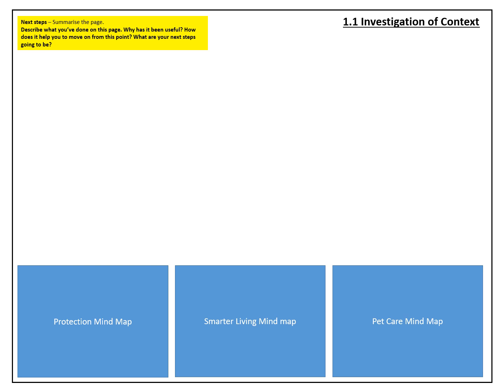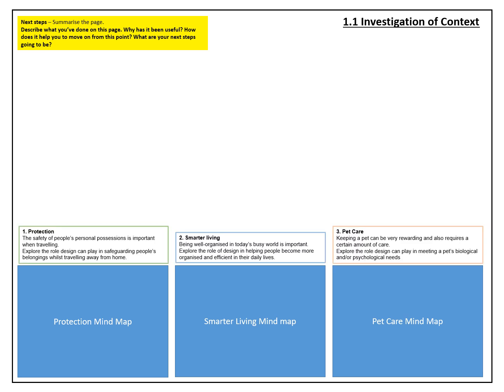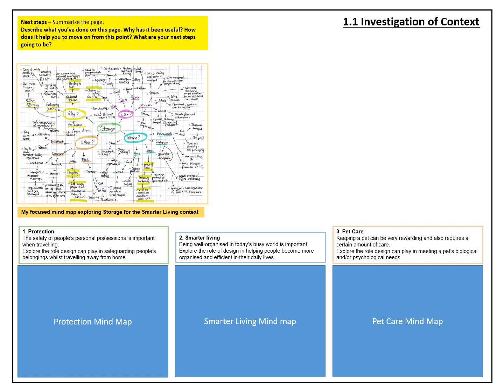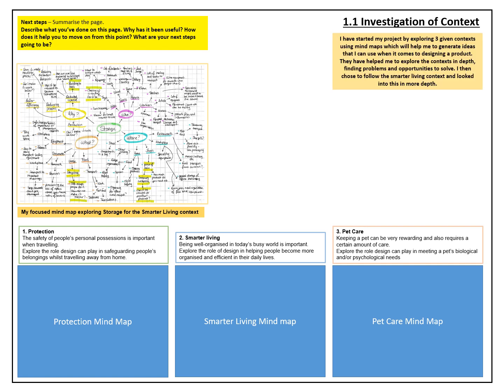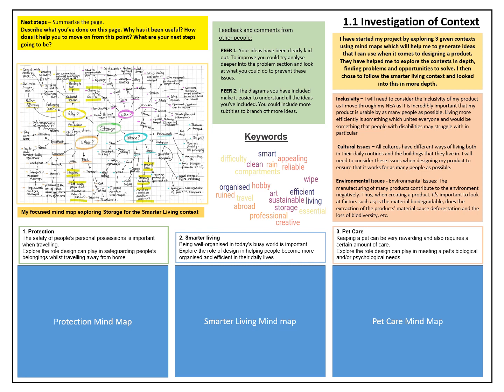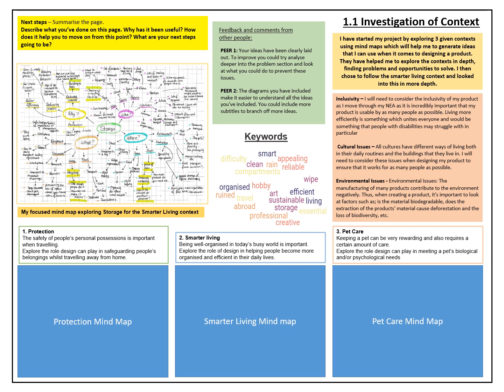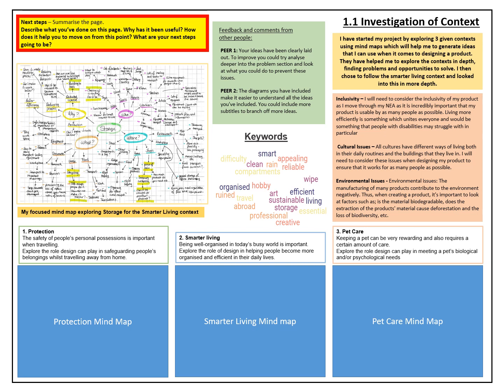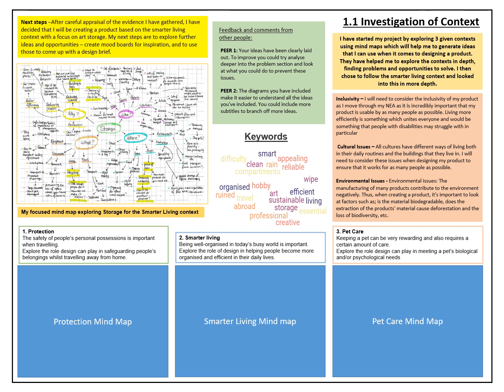1.1 Mind Map Layout Walkthrough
This video will help you with how to lay out your mind map page and includes pointers as to the type of information that needs to go on the page with all your mind maps